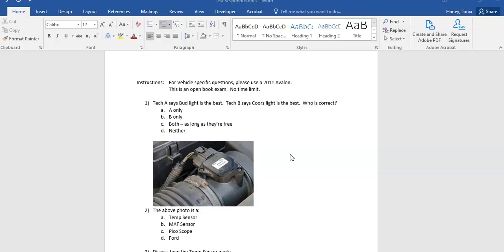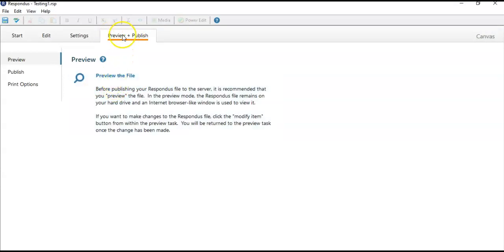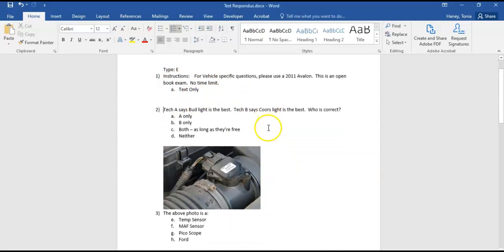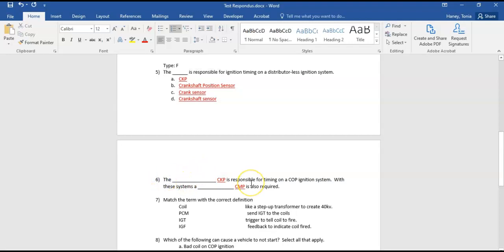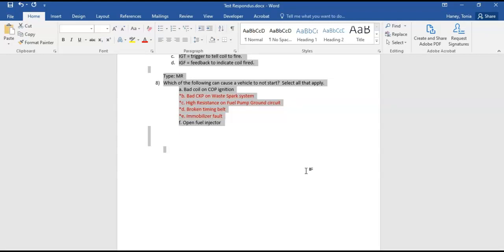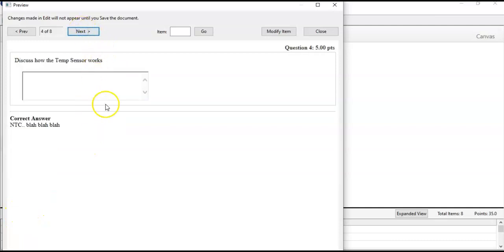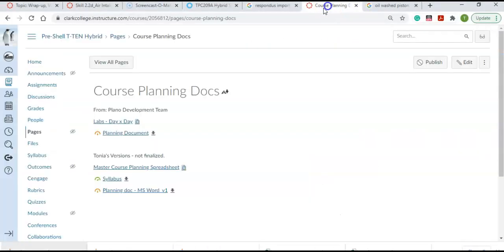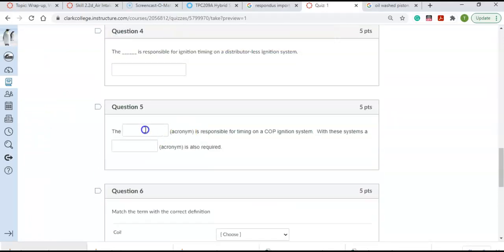Using Respondus v2